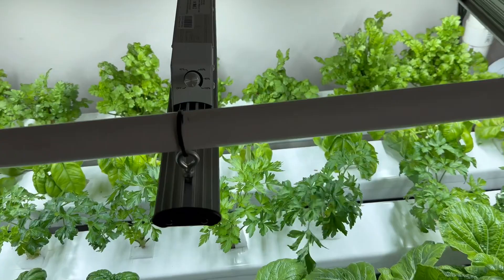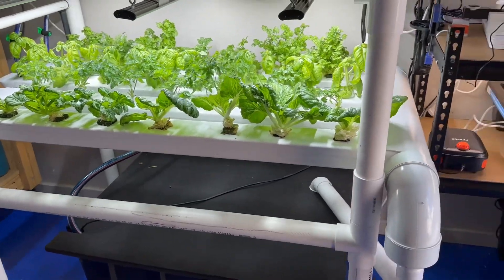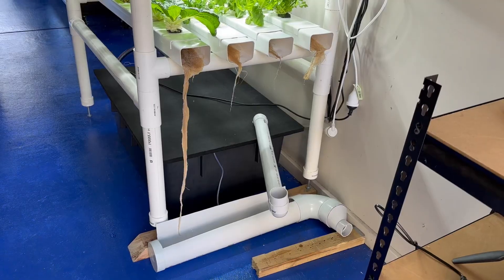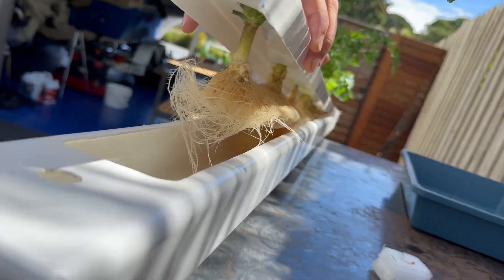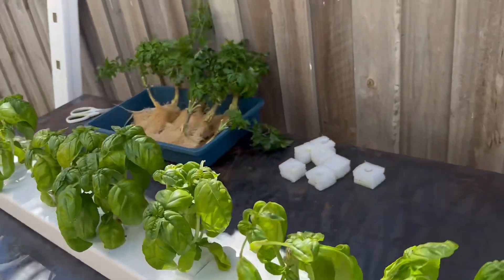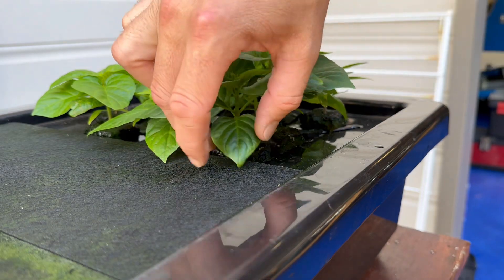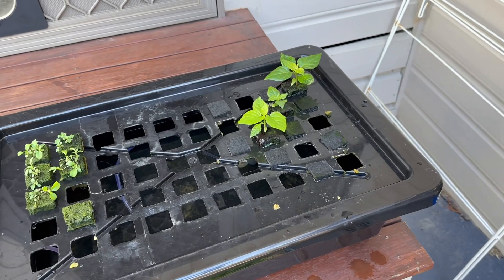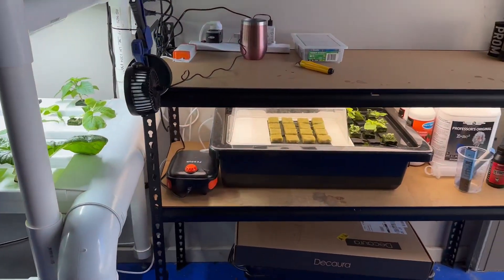Week 7 rearrange - Garage hydroponics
With my chili seedlings desperate for transplant I needed to clear some space in the NFT. Out with the old… in with the spice… hopefully these chilies take off from here.